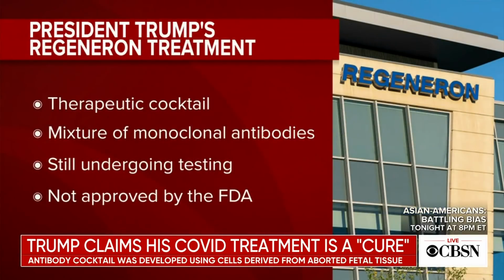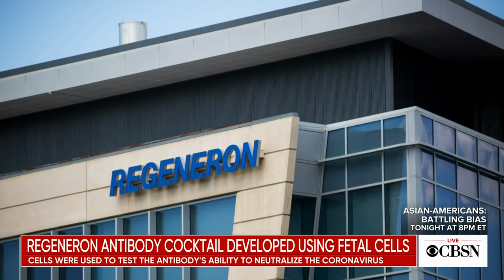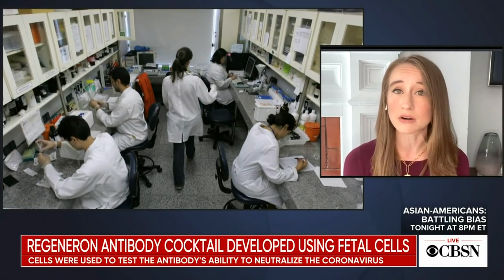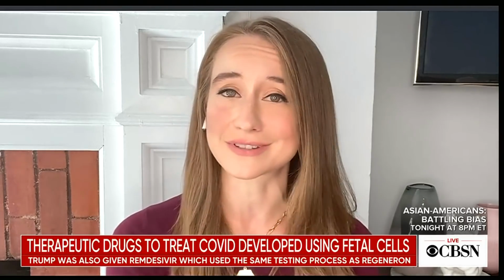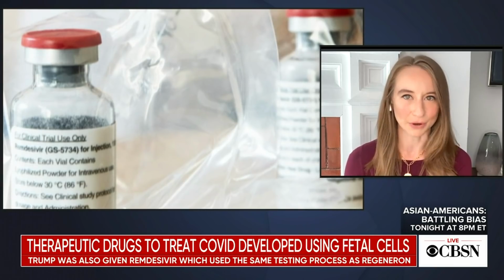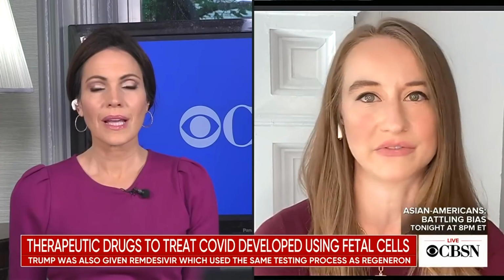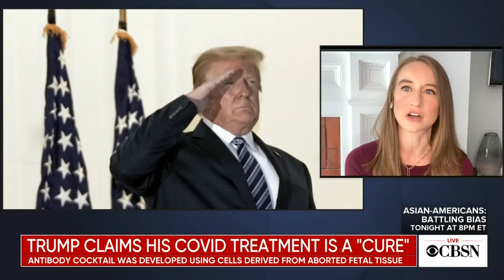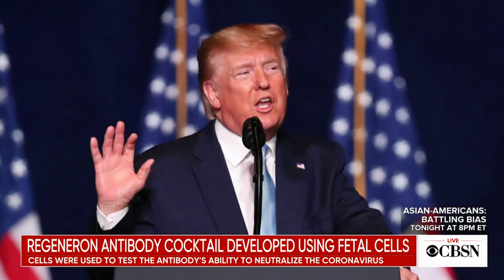Treatments Trump took for COVID developed using cells from aborted fetal tissue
President Trump credited Regeneron's experimental antibody cocktail for helping his recovery from COVID-19.. The treatment's early development process involved testing with cells derived from aborted fetal tissue, a practice the Trump administration strongly opposes. CBSN's Tanya Rivero spoke with CBS News reporter Kate Smith about how the cells were used and how the administration is responding.